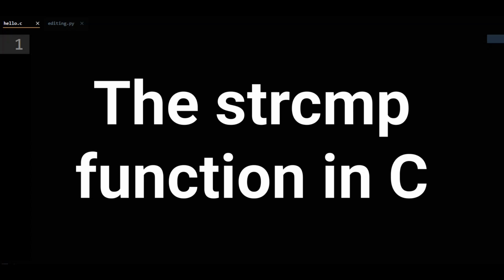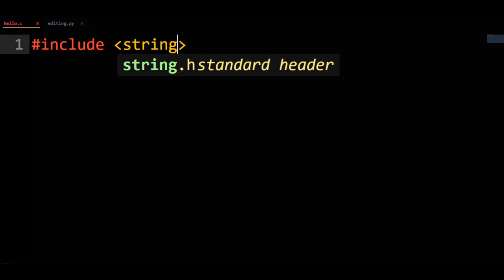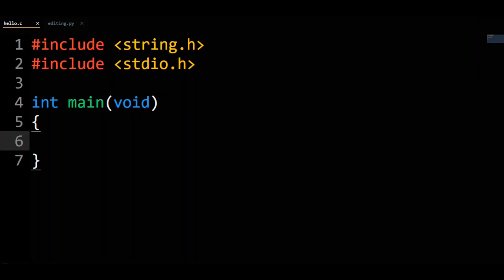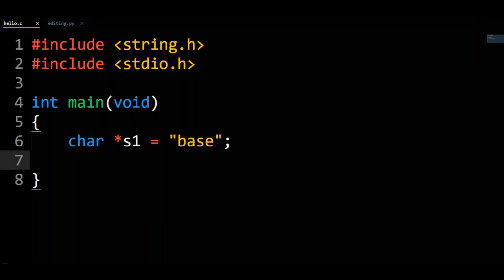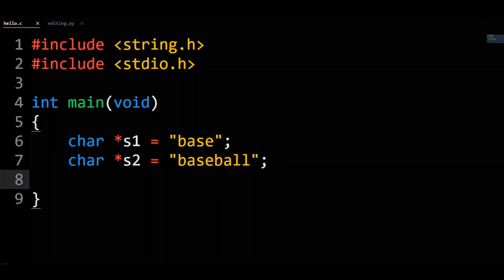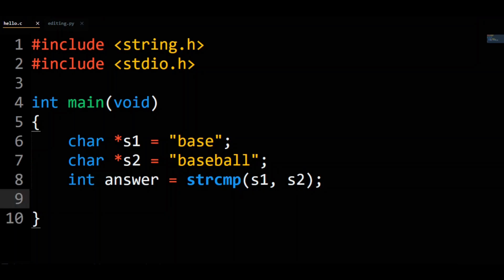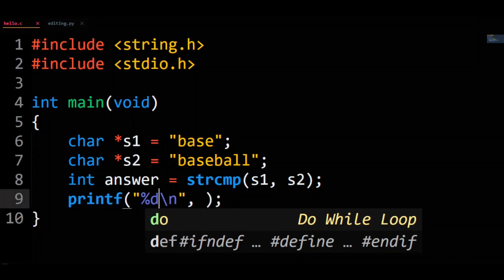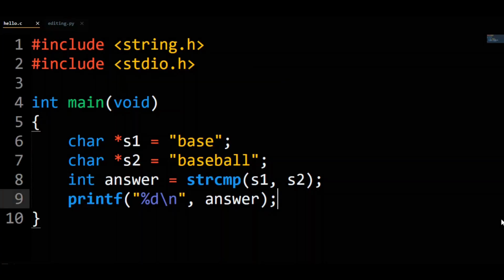C strcmp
In C, strcmp is a function that compares two strings. If the two strings are equal, strcmp returns 0. If the first string comes before the second string alphabetically, then strcmp returns -1. Finally, if the first string comes after the second string alphabetically, then strcmp returns 1.

Sections
0:00 - Intro & Setup
0:23 - Example
1:37 - Outro